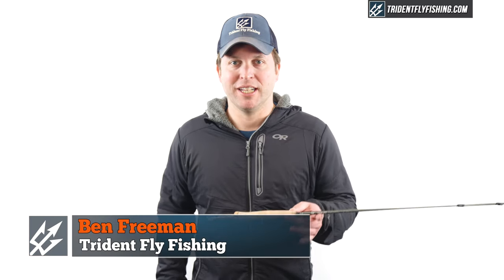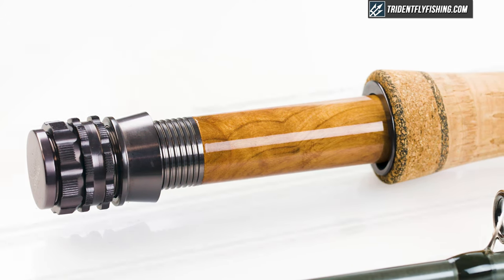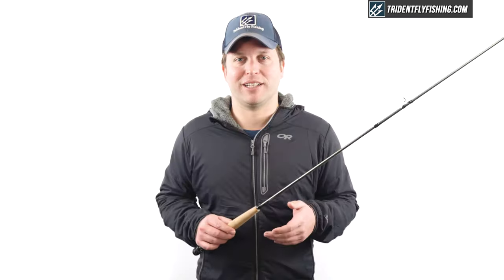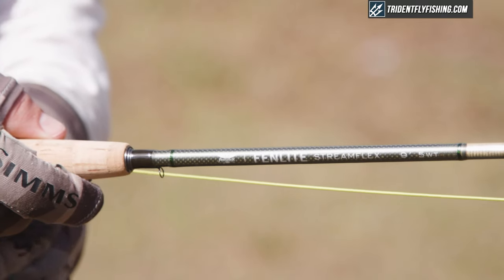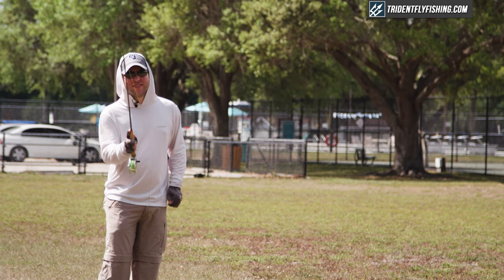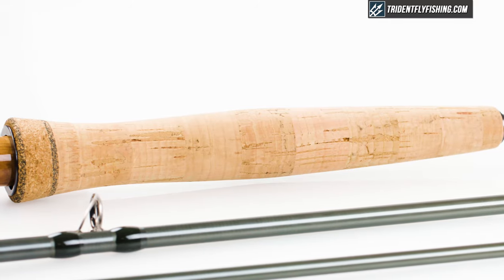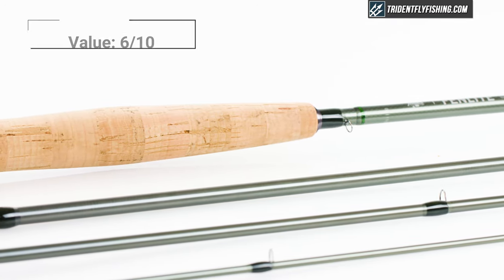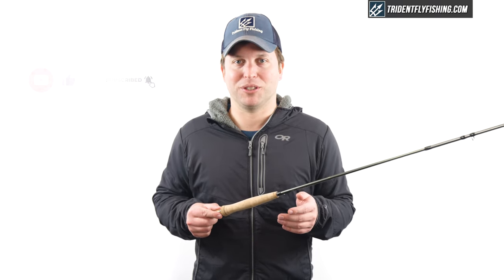Fenwick Fenlite Streamflex (Fly Rod Review)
Accuracy and power in an affordable 5wt trout package from Fenwick...

Fenwick has built a MASSIVE new entry-level fly rod series with nearly thirty rod models in total. The Fenlite series has Saltwater rod models, freshwater rod models, nymph-specific rod models, and much more. If there's a fish you can target around the world, chances are there's a rod model in this series that'll help you catch it.

The common thread used to build this series is Fenwick's Powerlux 1000 blank resin that makes these rods roughly 30% stronger than a standard carbon fly rod. This tech means the 5wt rod is insanely powerful and highly accurate at all distances. This is a great rod for the intermediate angler who prefers accuracy over finesse. Watch Ben's review to find out what else we're excited about in this new rod from Fenwick.

Got Questions?